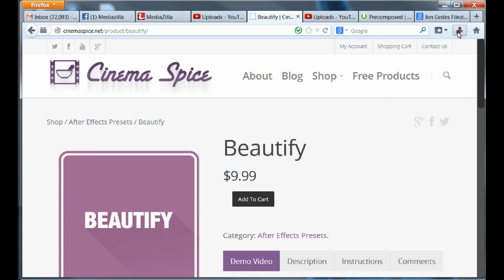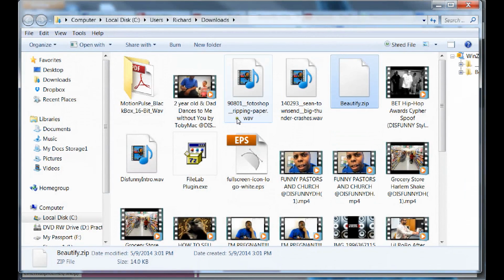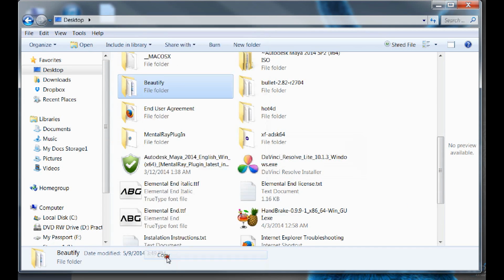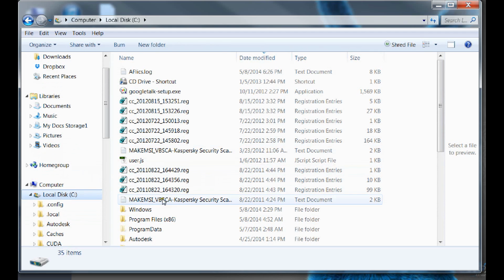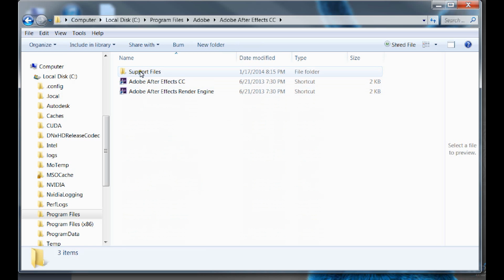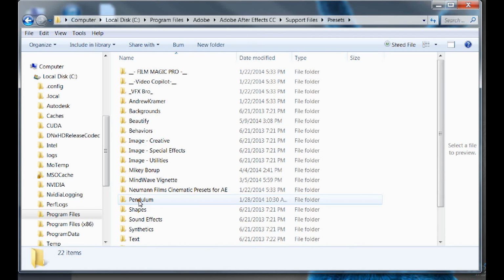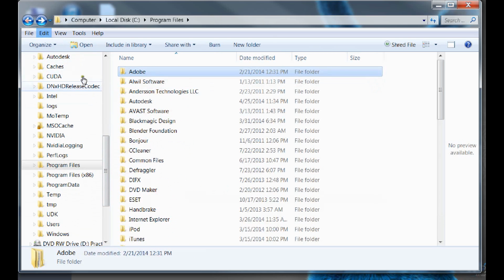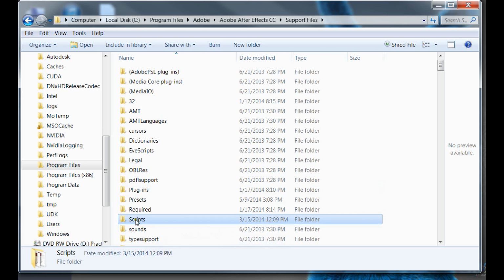How to Install After Effects Presets Scripts and Plugins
Tutorial on how to Install After Effects Presets, Scripts and Plugins.